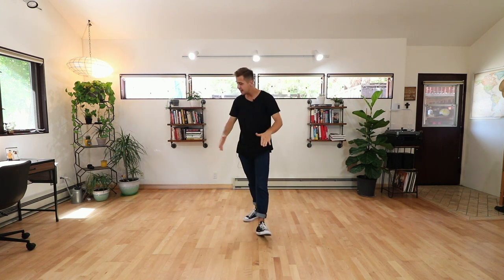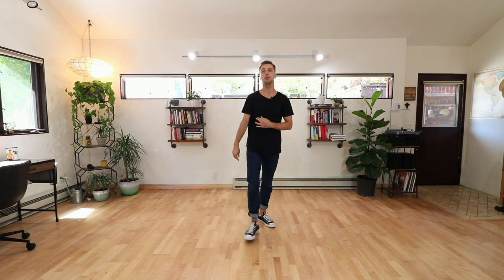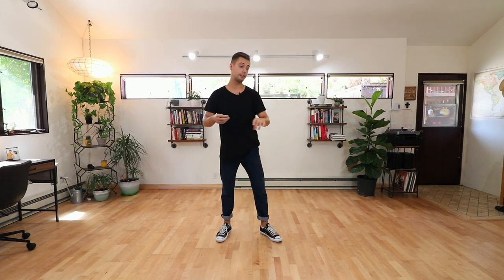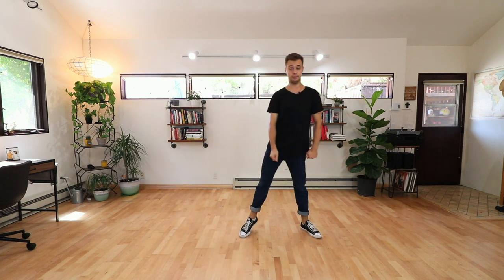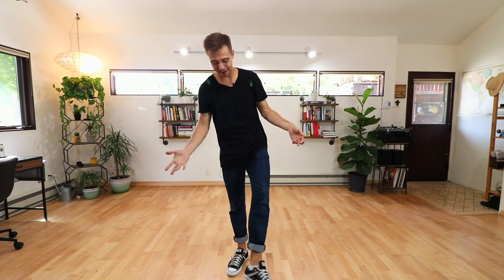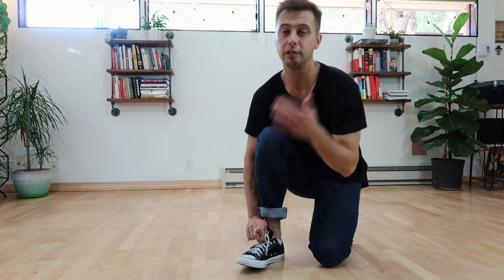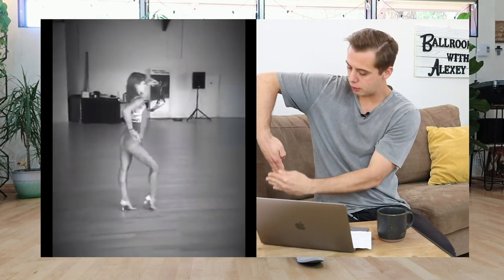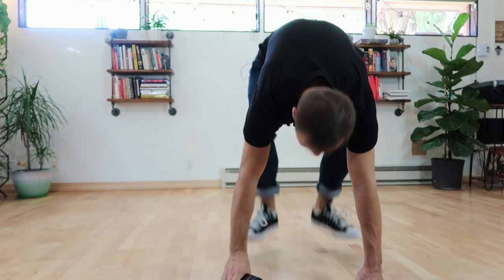How to dance SPOT TURN in Rumba 7 Important Tips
In this video, I am sharing with you 7 very important tips on How to dance SPOT TURN in Rumba

If you are passionate to master your Fundamental Technique , check out my “Rumba Fundamentals” online course it is %25 OFF + as a bonus you will restive 45min zoom couching call with Alexey